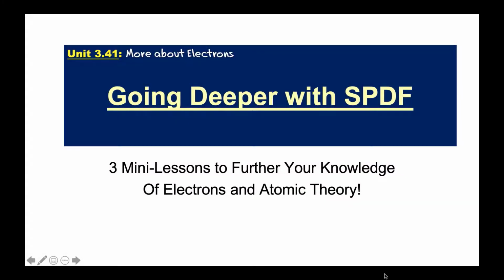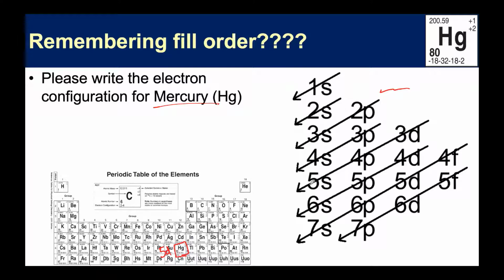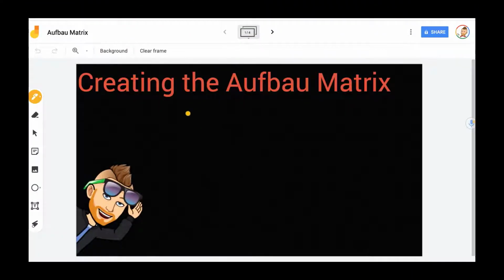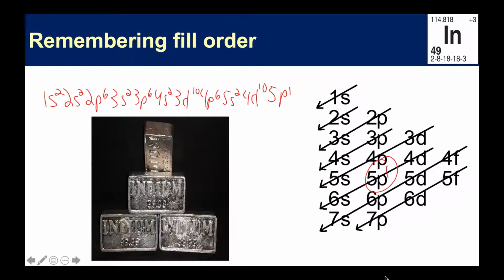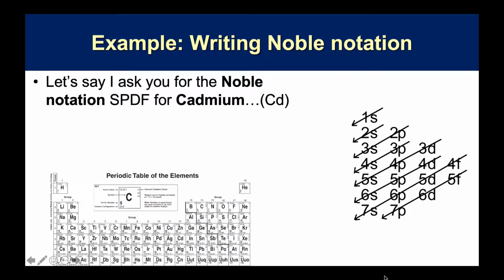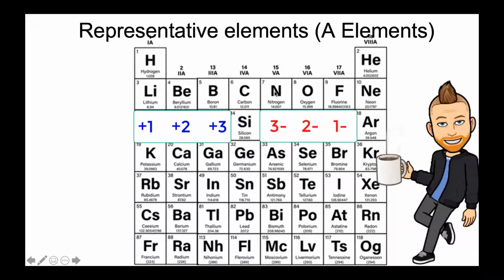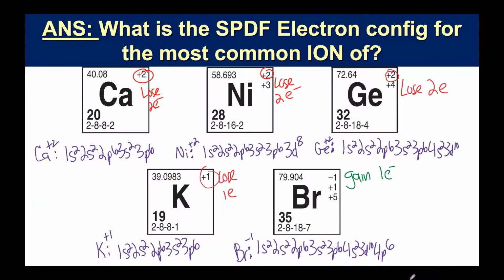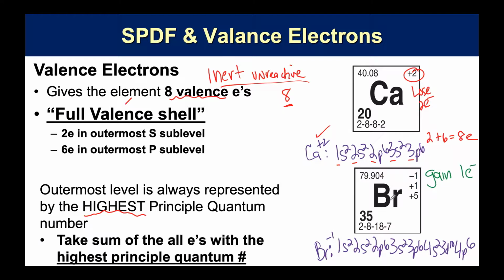Unit 3.41: Going Deeper with SPDF - More Fun with Electrons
In this video, we will continue working with SPDF Electron Configurations and work on writing SPDF's for elements deeper in the periodic table.

SPDF Configurations Beyond 5p
Using the Aufbau Matrix/Diagonal Chart
Noble Notation (Shortcut/Core SDPF Configurations)
SPDF Electron Configurations of Ions & Isoelectronic Species

This video is intended for a first year High School Chemistry Course